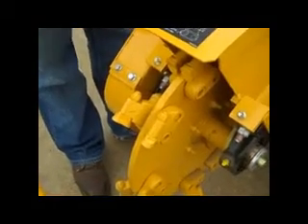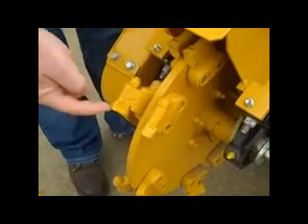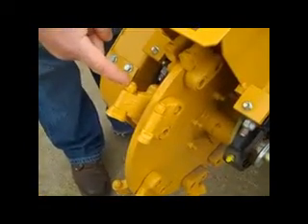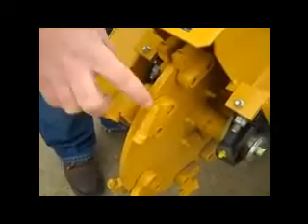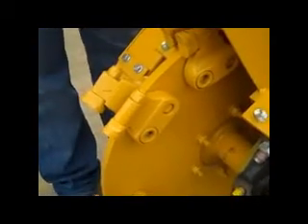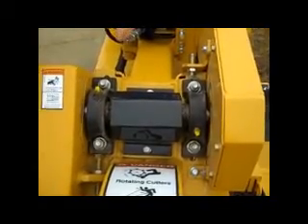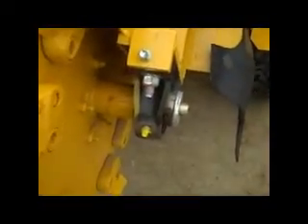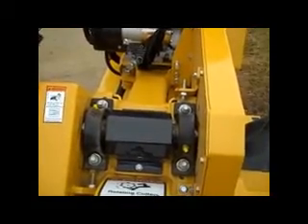Tips to properly maintain a stump cutter | Vermeer Tree Care Equipment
Vermeer provides tips on how to properly maintain the cutter wheel of a stump cutter for maximum productivity.